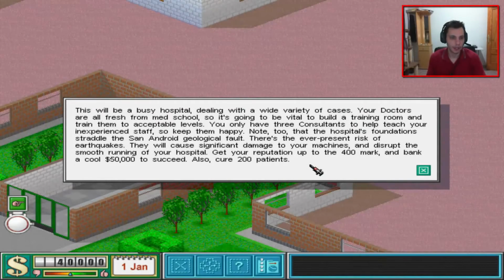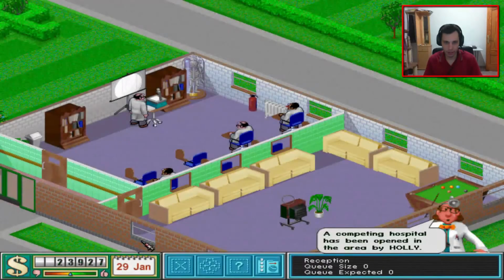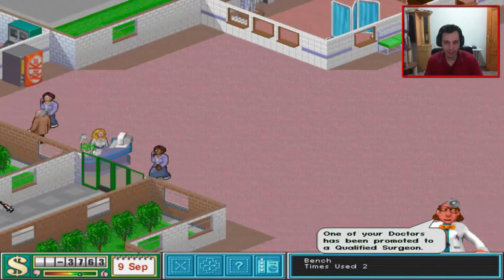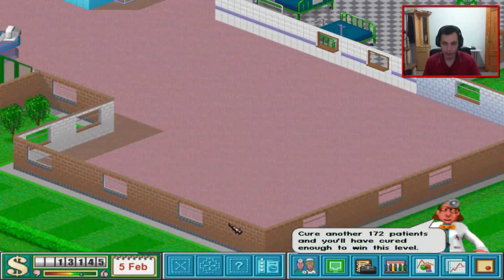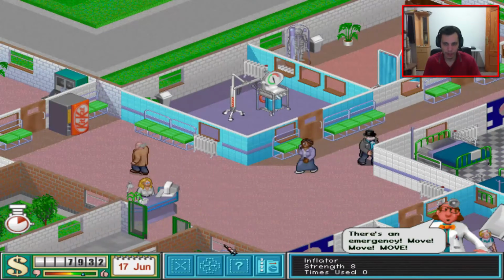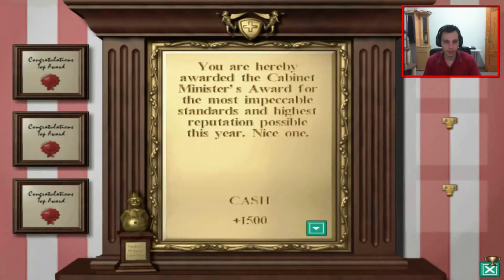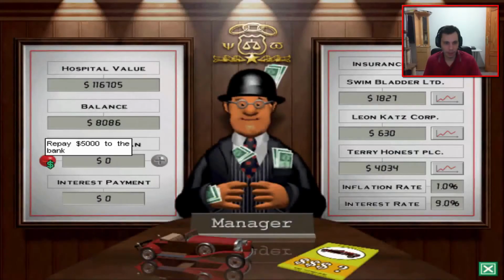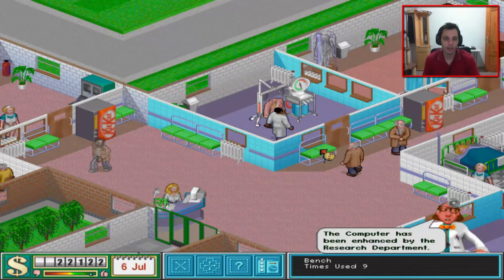Let's Play Theme Hospital - Level 5 (Hard Difficulty)